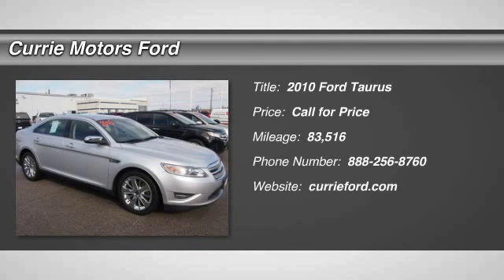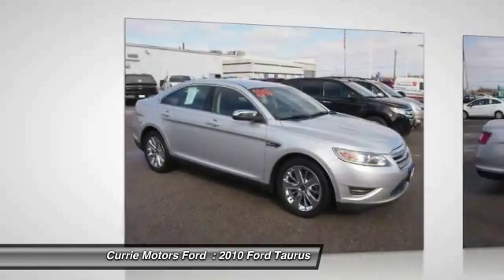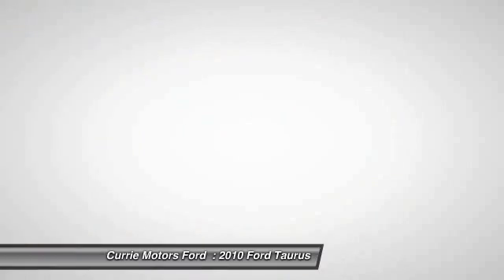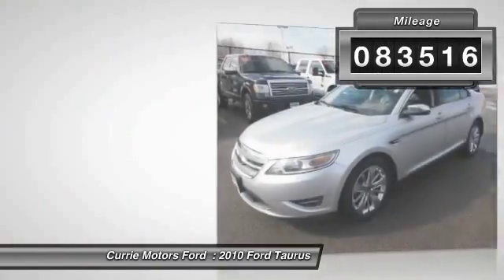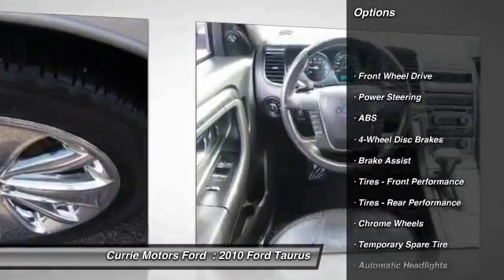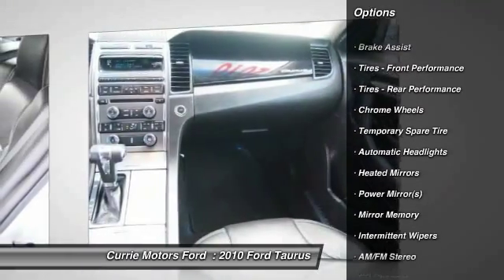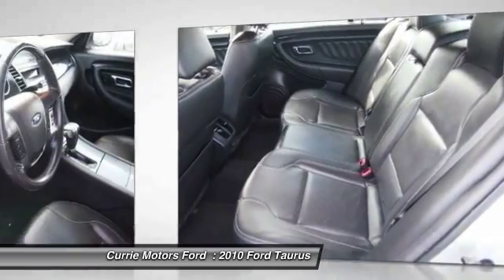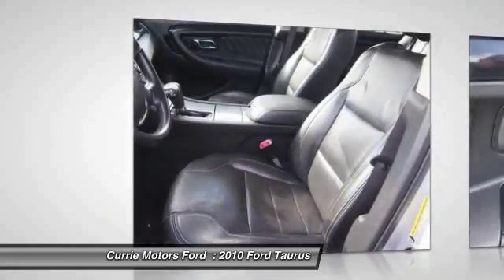2010 Ford Taurus Frankfort, Chicago, Bolingbrook 39570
2010 Ford Taurus Limited

Safety comes first with anti-lock brakes, blind spot sensors, parking assistance, traction control, and side air bag system in this 2010 Ford Taurus Limited. It has a 3.5 liter 3.5L V6 263hp 249ft. lbs. engine. This one's a keeper. It has a crash test safety rating of 5 out of 5 stars. The exterior is a beautiful silver and the interior is a lovely charcoal black. The dual climate control works to make sure everyone in your vehicle is comfortable. Keep the tunes going with features like CD player and an MP3 player. According to a review from New Car Test Drive, At the rear, the car's lines feature another pair of sleek lamp complexes, tied together with a gleaming horizontal chrome strip.